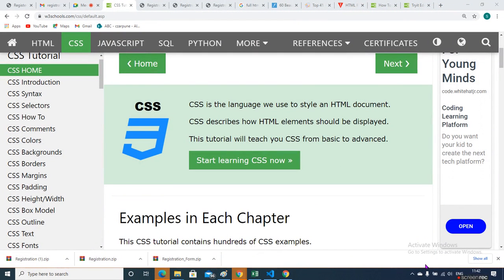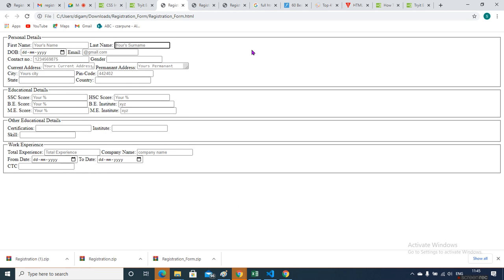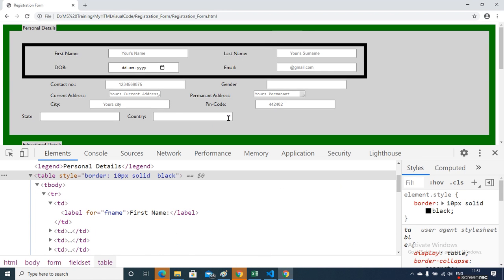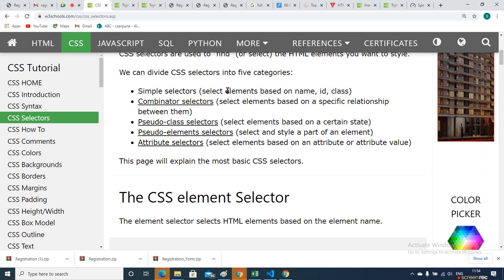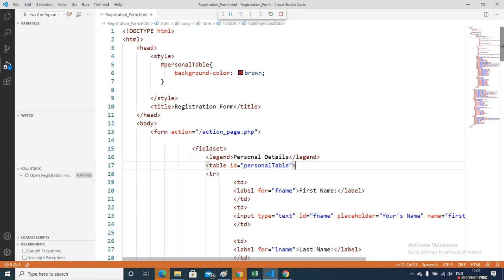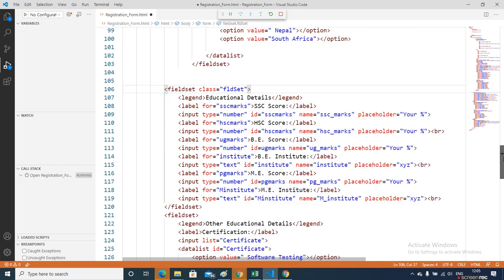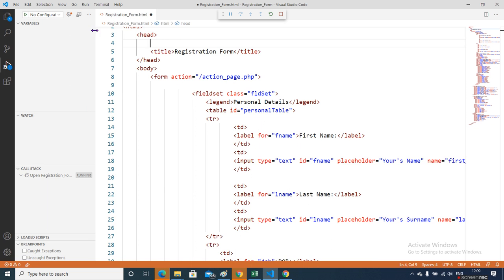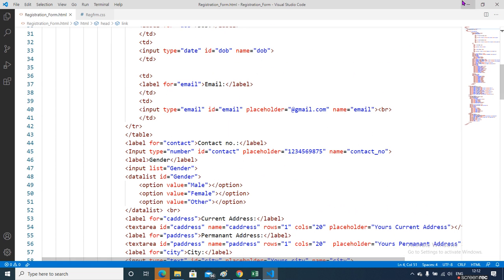What Is CSS And How To Use It ?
what is CSS and how to apply, what is CSS and how to prepare for it, what is CSS and how does it work, what is CSS and how it works, what is CSS